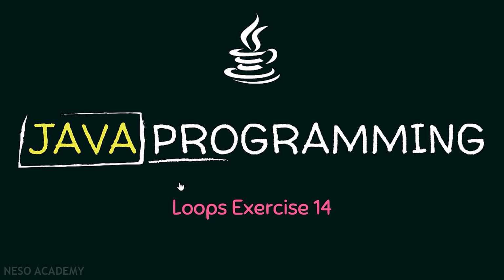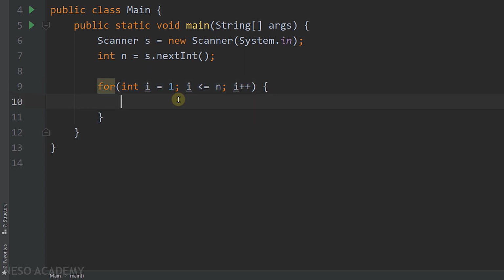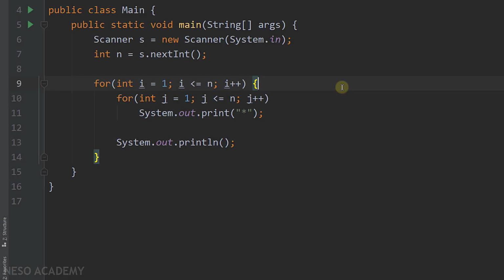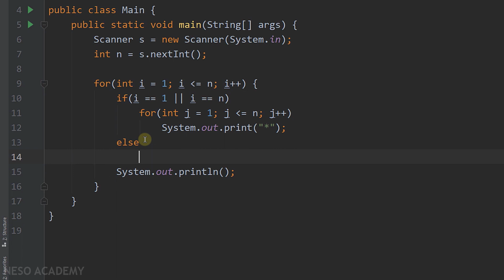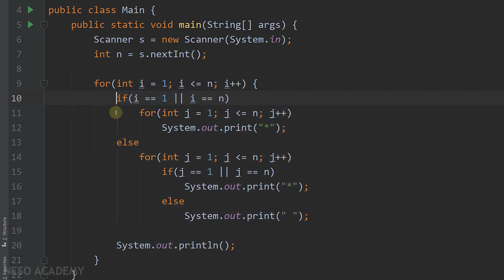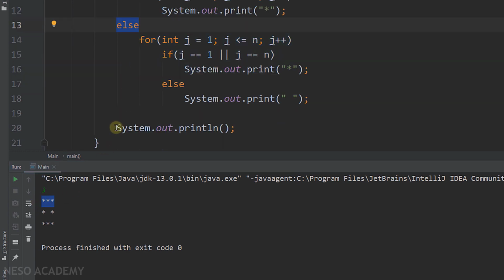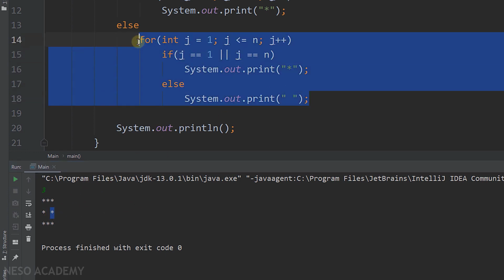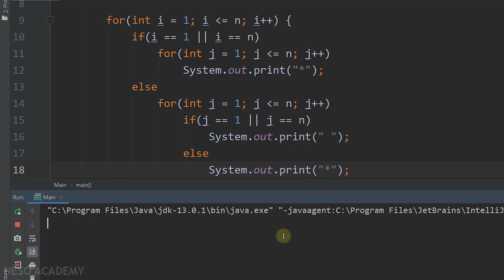Loops in Java (Exercise 14)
Java Programming: Programming Question on Loops in Java Programming
Topics Discussed:
1. Writing a program that reads a positive integer N and displays a rectangle of N rows.